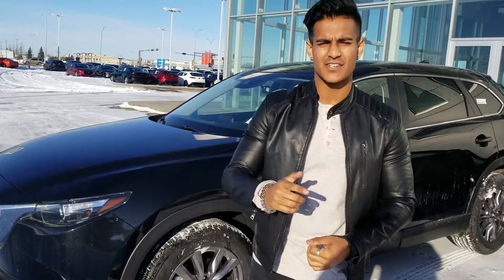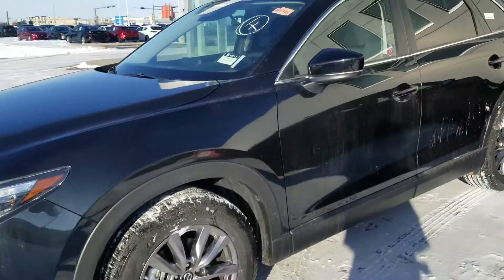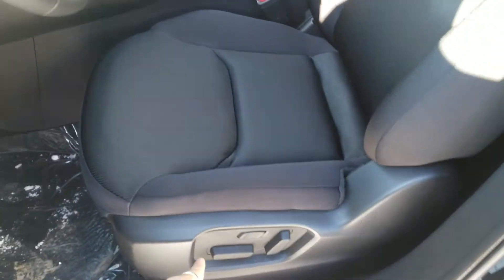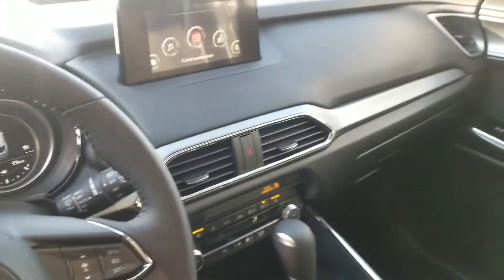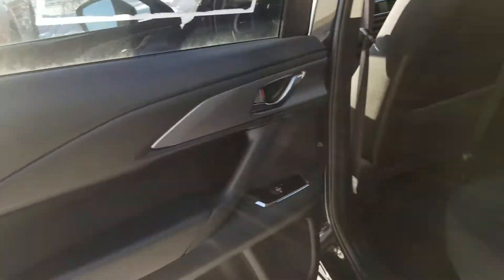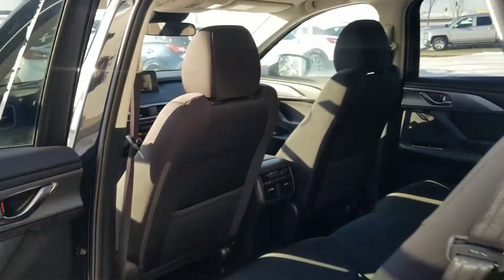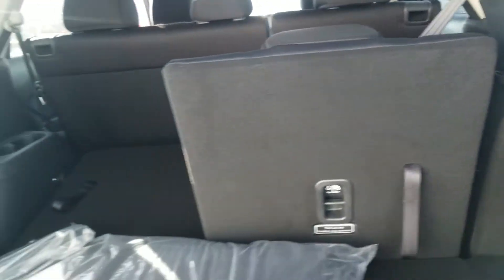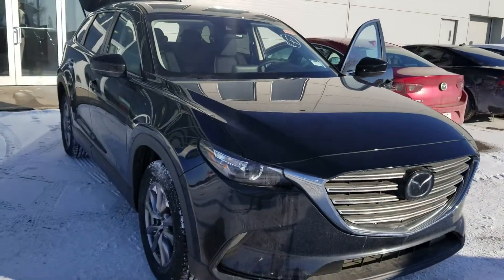2019 CX-9 GS for Tena